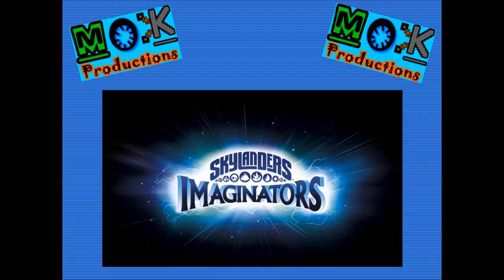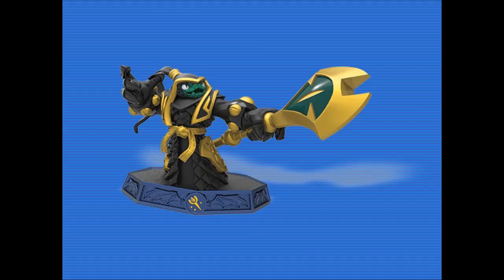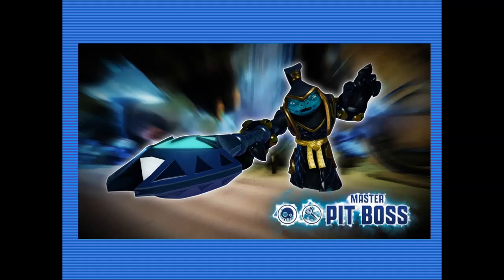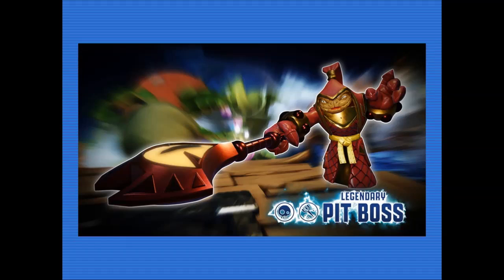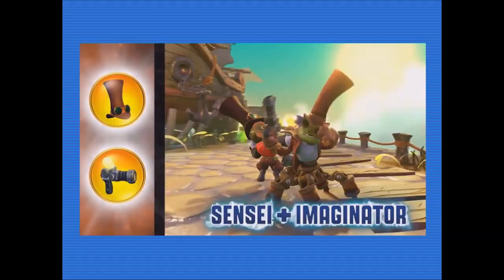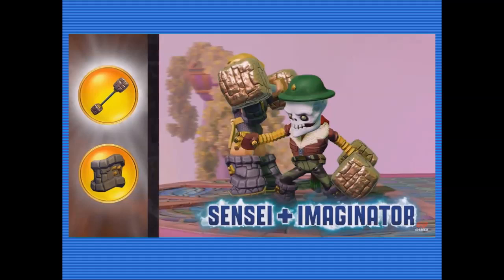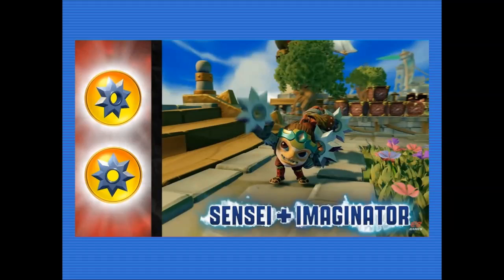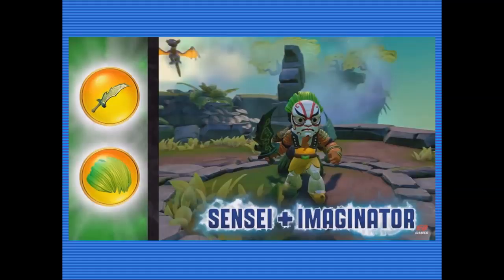Skylanders: Imaginators: News Update: #21: Pit Boss, Air Strike & Blind Bags!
Here is The Twenty First News Update containing some super duper exciting information about the brand new: Skylanders: Imaginators. This information comes from multiple different sources.
This update includes information about Pit Boss. One of the undead senseis for Skylanders: Imaginators. He looks to be a very intimidating character and has an excellent looking figure and sculpt. No gameplay however but he did provide us with our first Legendary.
We also take a look at the news of Core Triple Packs which contain characters from previous games making a return to the Skylanders franchise.
We also see some information on Blind bags which will hold the different imaginite chests which are sealed up and people will not be able to see which one they are getting.

Lastly some news on Air Strike. I found this information in the forums from different users talking about his moves set. He sounds so cool and with the picture at the end he is definitely going to be one of my favourites.

There is tons more information in the update so enjoy!!!

By the way here is my Dark Spyro account if you want to follow or be linked to any of my comments

As always make sure to comment  on this video giving your own opinion about what I have discussed and what could be changed in the update videos. Plus why not mention some different ways to improve the News Updates to make them more entertaining, interesting and detailed.

Enjoy Portal Masters :)

Of course this information has come from multiple sources such as videos and websites which use the information correctly and have given people the information.